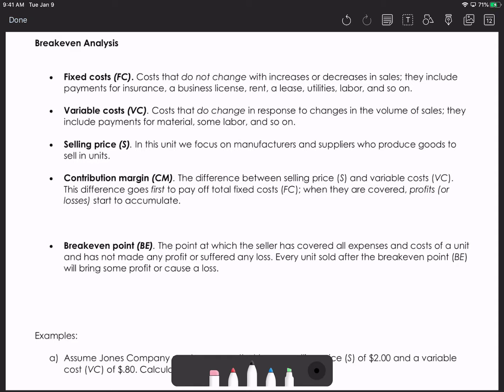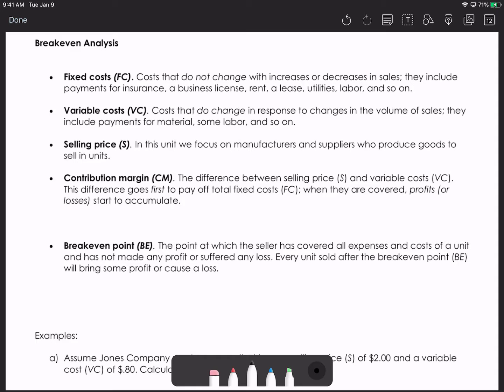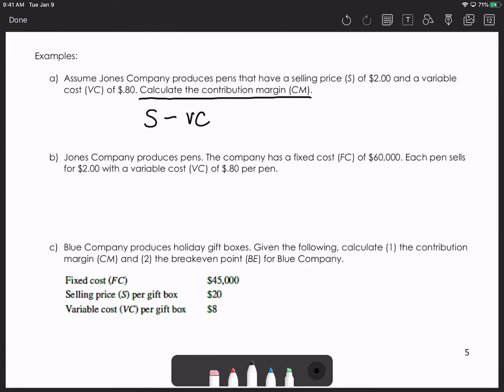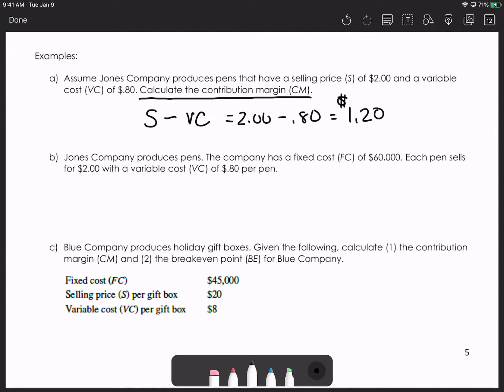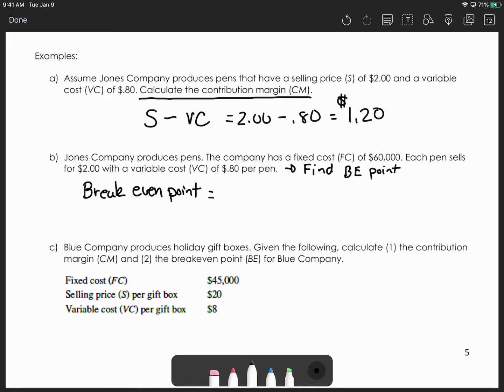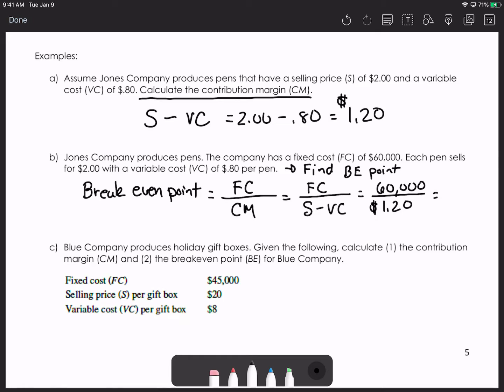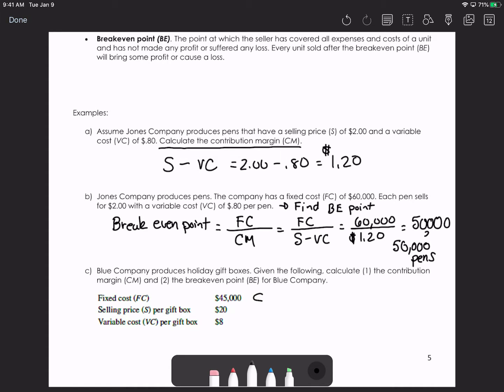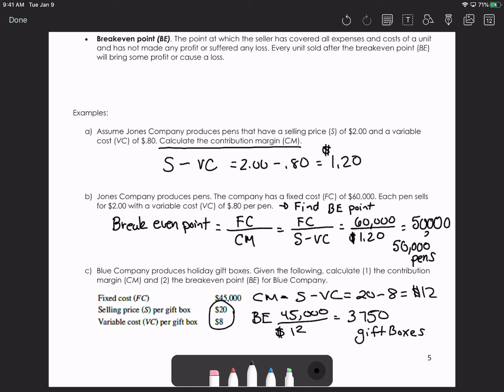MTH 1100 Break Even